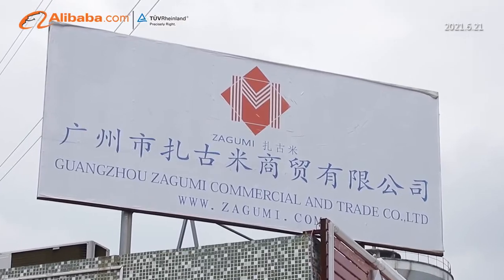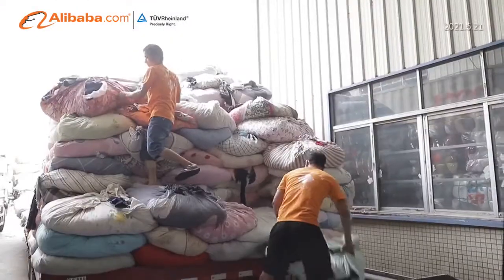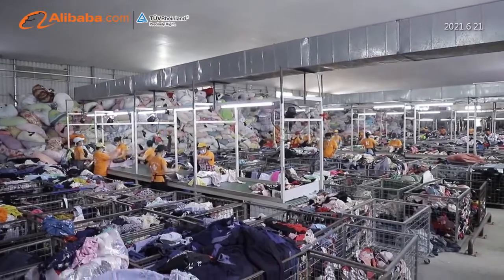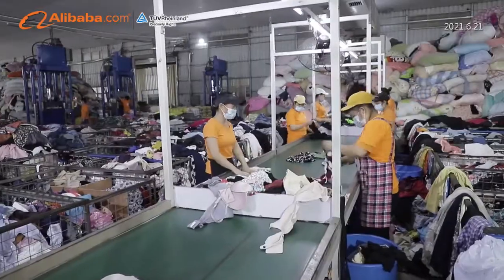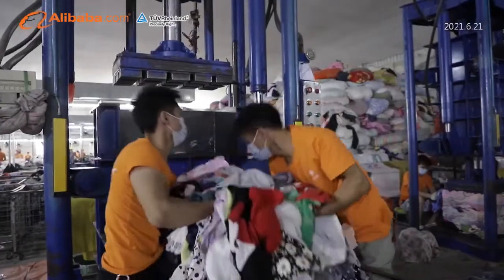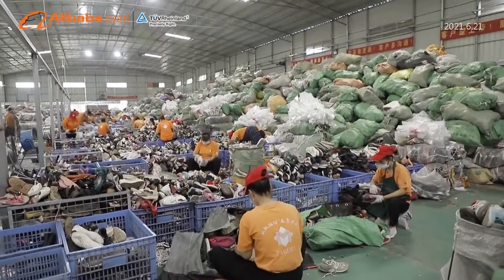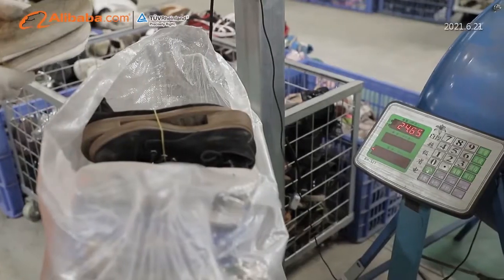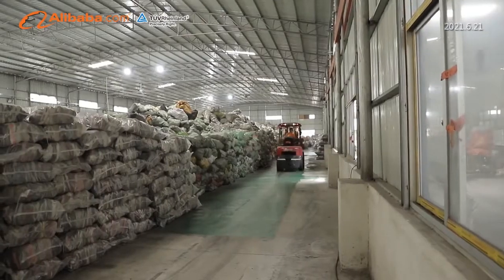ZAGUMI - Reliable Supplier of Second-Hand Clothes | CHEAP SUPPLIER OF USED CLOTHES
Zagumi Reliable Supplier of Second-Hand Clothes

With 8 years of development, we have 2 factories with 20,000 square meters workshop and more
than 200 people. We can produce over 10 containers of high-quality products per day，Zagumi is a reliable supplier of second-hand clothes. We adhere to the concept of customer first to serve every customer well